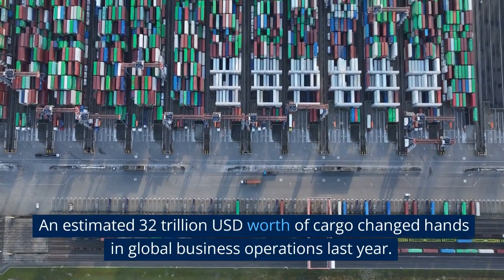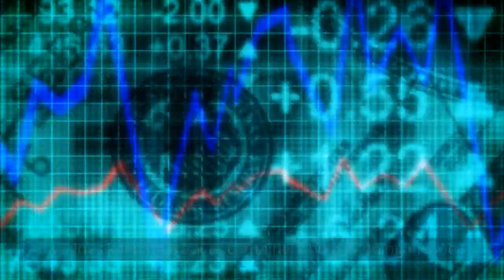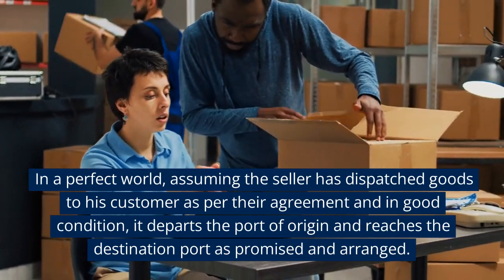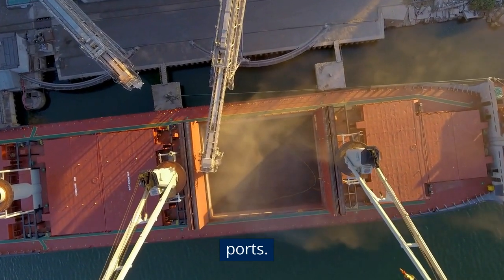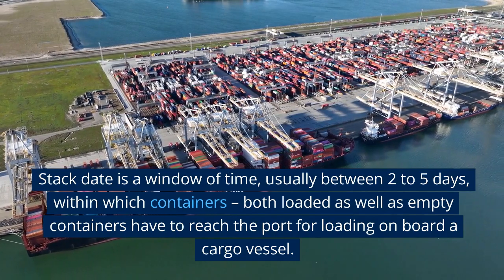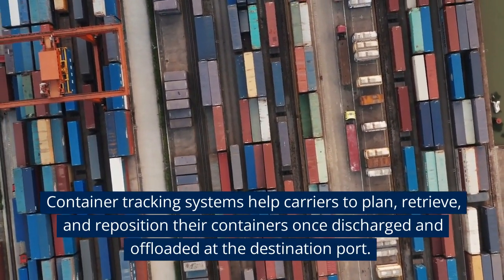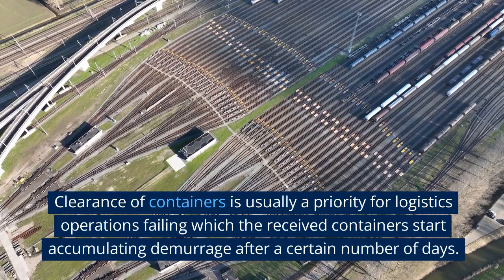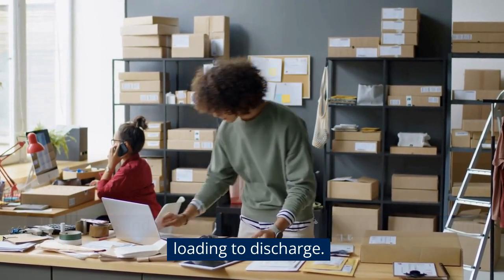Container Tracking System - Track Your Shipment with Ease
tracking systems are technological solutions that enable the tracking of shipping containers as they move across different modes of transportation, such as ships, trucks, and trains. These systems use a combination of technologies, including GPS, RFID, and cellular networks, to provide real-time information about the location, status, and condition of the containers.

Container tracking systems can provide a range of benefits for businesses involved in shipping and logistics. For example, they can help companies optimize their supply chain by improving visibility and control over their inventory. They can also improve customer satisfaction by providing accurate and up-to-date information about the location and delivery status of shipments.

There are many different container tracking systems available, each with its own features and capabilities. Some systems are designed for use by shipping companies and logistics providers, while others are designed for use by retailers and other end-users. Some systems are integrated with other supply chain management tools, while others are standalone solutions.

With our Container Tracking System, you can easily track the status of your shipment from the point of origin to the destination. Our platform provides real-time information on the location and status of your cargo, helping you to plan and optimize your logistics operations. Try it now and experience hassle-free tracking!

Container Tracking System is a software system that allows users to track the location and status of their shipping containers in real-time. This system is used by shipping companies, logistics providers, and cargo owners to monitor their shipments and ensure that they arrive at their destination safely and on time.
The system works by using GPS and other tracking technologies to monitor the movement of containers as they are transported by ship, truck, or train. Users can access the system through a web-based interface, which provides them with detailed information about their shipments, including the location of the container, the estimated time of arrival, and any potential delays or issues.
Some of the key benefits of using a container tracking system include:
Improved visibility and control over shipments
Increased efficiency and productivity
Reduced risk of loss or damage to cargo
Faster response times to issues or delays
Enhanced customer service and satisfaction
Overall, Container Tracking System is a powerful tool for anyone involved in the shipping and logistics industry, and can help to streamline operations and improve outcomes for all stakeholders involved.